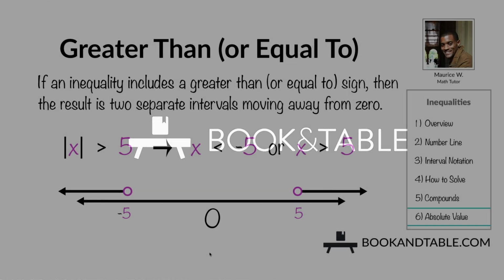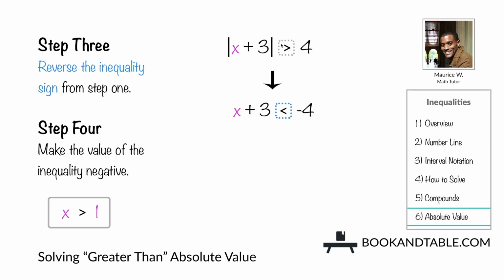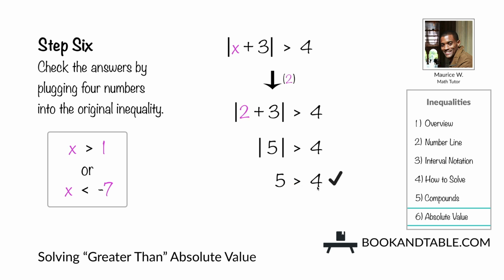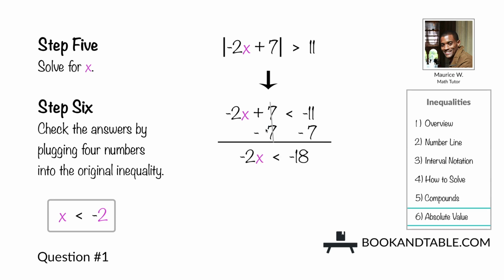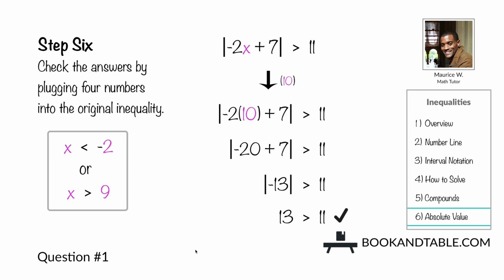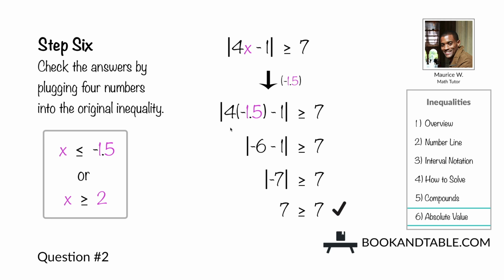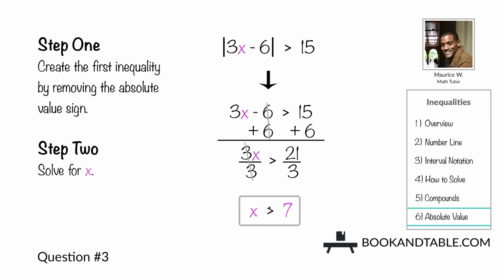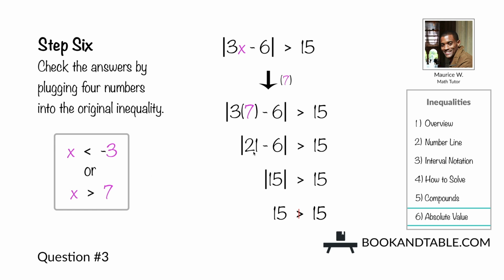Inequalities | Absolute Values | Greater Than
Book&Table Inc. 🇺🇸

Timestamps

0:00 | Start

0:09 | Absolute Values | Greater Than

00:05:23 | Practice Questions